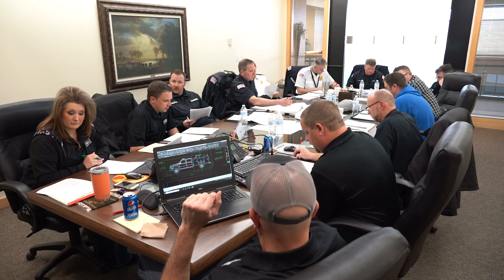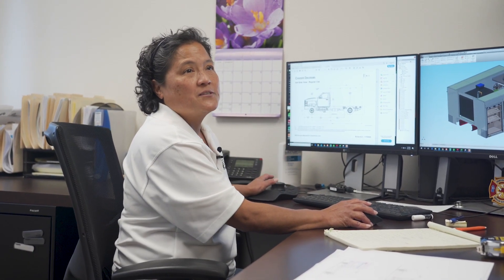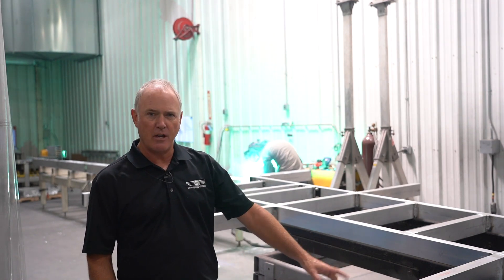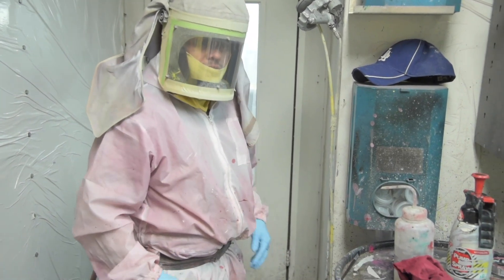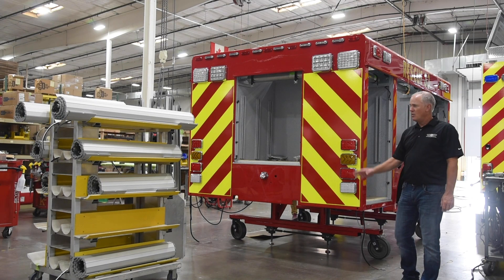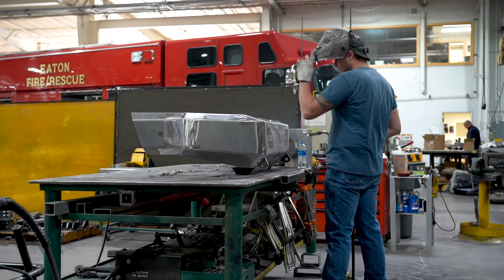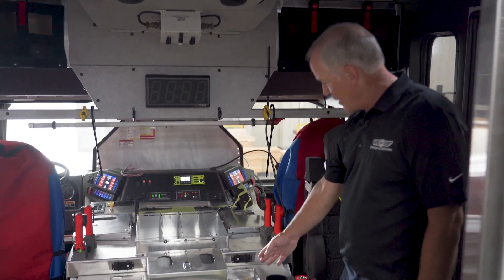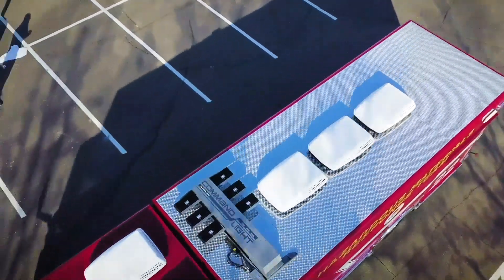SVI Trucks Factory Tour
At SVI Trucks, every truck built at our Fort Collins, Colorado facility is one-of-a-kind. SVI Trucks President Ron Weinmeister provides this in-depth video tour, showing how these custom fire trucks come together.

SVI specializes in crafting custom emergency vehicles for agencies around the world. With roots in the emergency service industry dating back to 1954, we began building custom fire and rescue apparatus in 1971. Since that time, we have gained a rock-solid reputation for superior quality and innovative designs.

We have built heavy rescue fire trucks, hazmat trucks, command trucks, mini pumpers, wildland type 3 trucks, wildland type 6 trucks, rescue pumpers and more.

Chapters

00:00 - Intro
00:23 - Sales team
00:39 - Engineering process
01:05 - Fabrication process
01:50 - Body fabrication
02:15 - Paint
02:30 - Wiring
02:52 - Finishing
03:10 - Graphics
03:27 - Chassis preparation
04:19 - Body mount
04:27 - Tool mount
04:35 - Final inspection